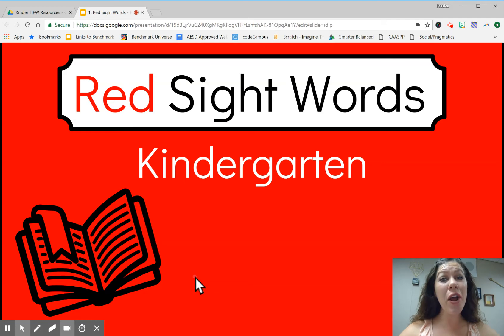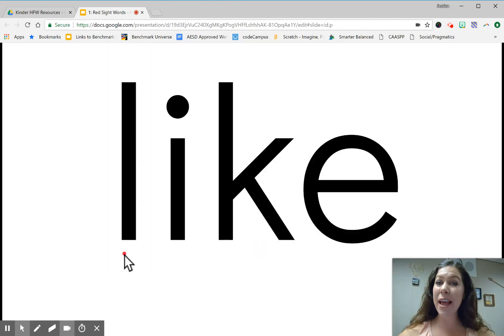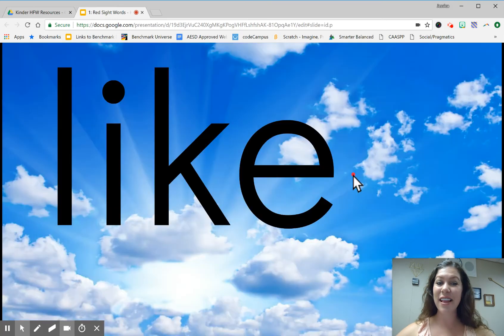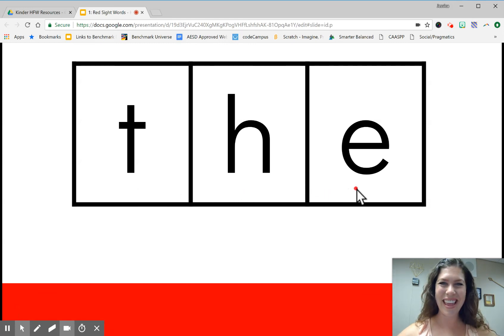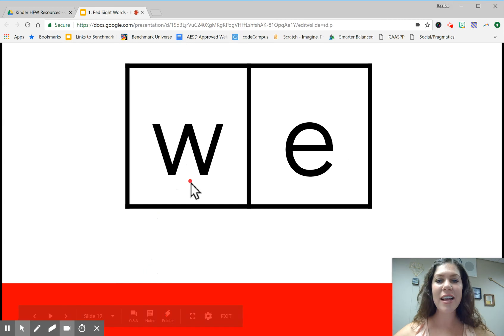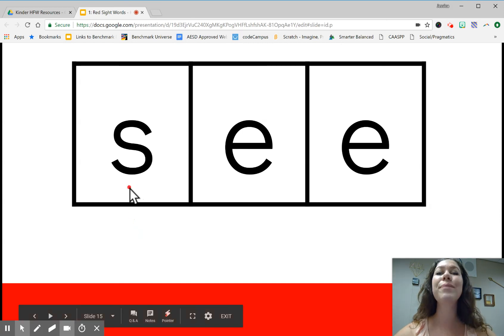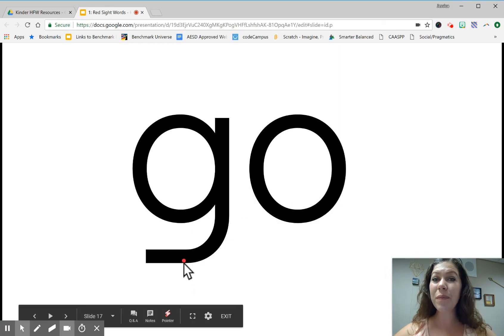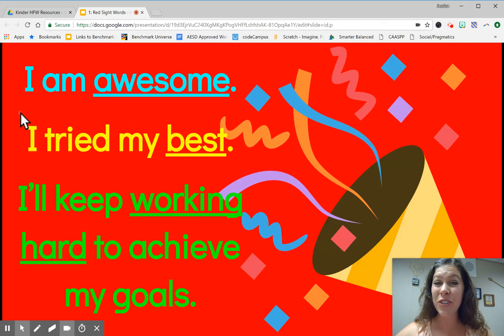1: Red Sight Words - Kinder